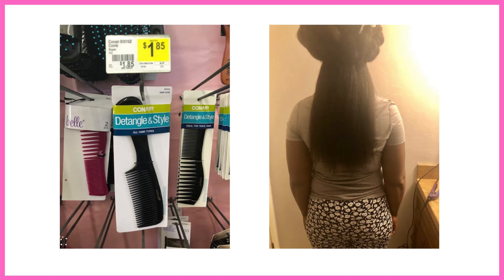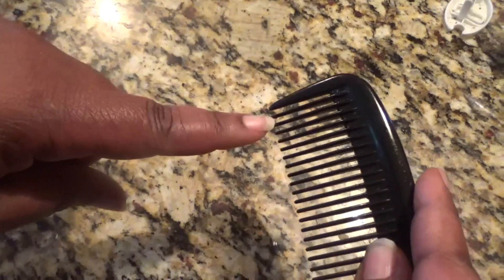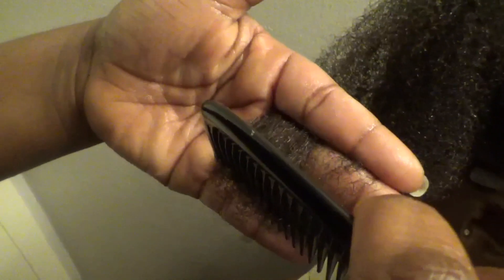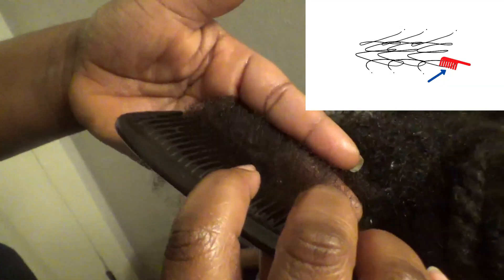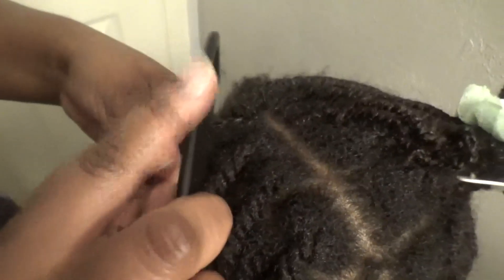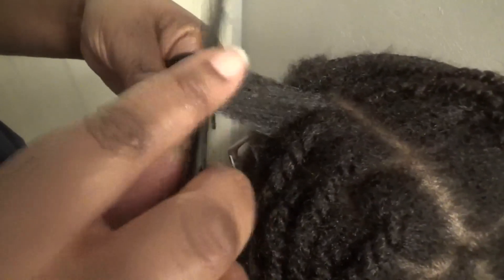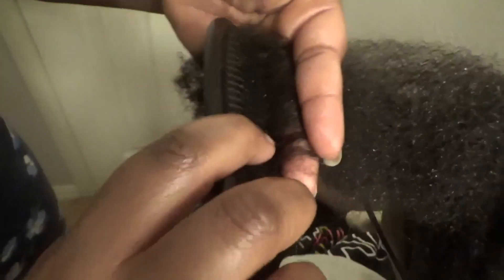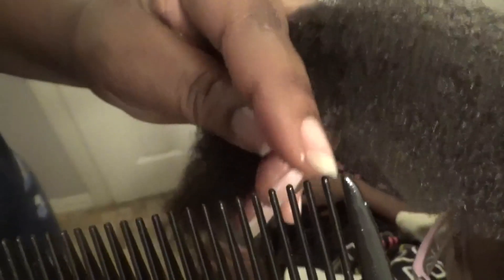How To DETANGLE NATURAL HAIR - Retain LONG, THICK, & HEALTHY HAIR- Mini Length Check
Be gentle!

*I spritz hot water on the section before detangling.

Staple Products for Growth:
Hollywood Beauty Olive Oil
ORS Oil Moisturizing Hair Lotion
Johnson & Johnson Shampoo (for daughters)
Blue Magic Hair Grease
Silk Elements Luxury Moisturizing Hair Lotion (for mommy)